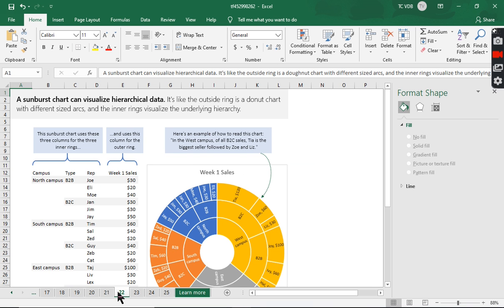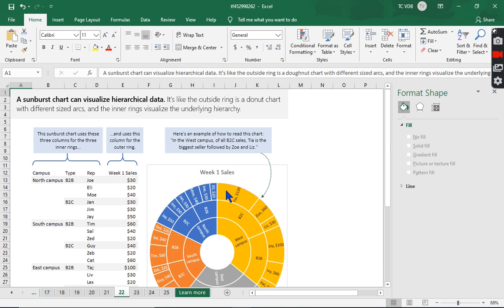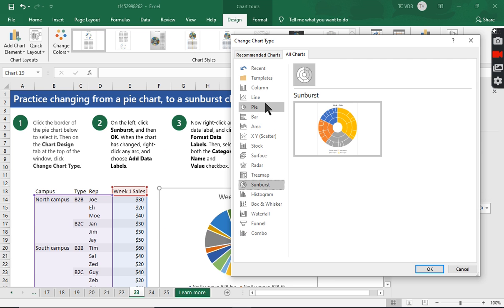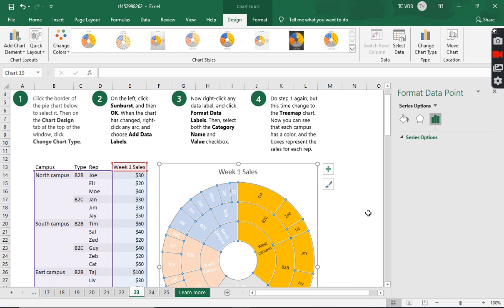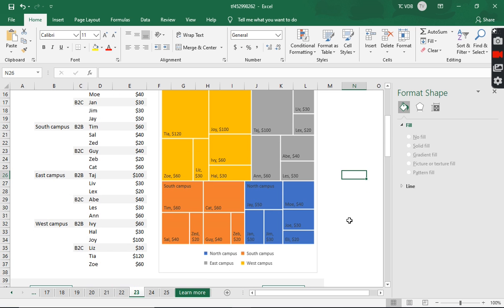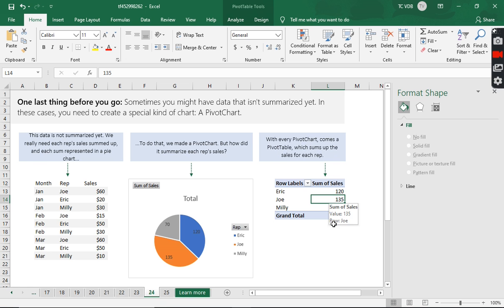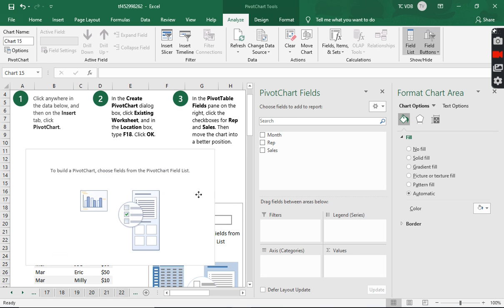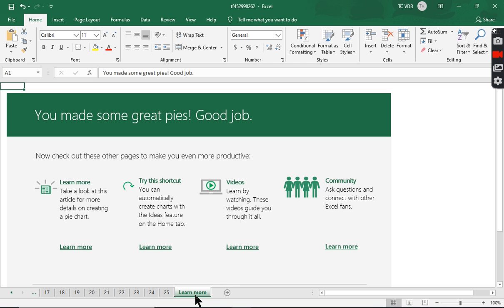🥧 How to Make Pie Charts in Excel (Part 5) | Sunburst, Treemap & Final Tips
Excel Pie Chart Tutorial – Part 5 (Final) 🥧
Hey Fanatics! This video wraps up the Pie Chart tutorial series. In this walkthrough, I’ll show you how to make a Sunburst Chart, a Treemap, and leave you with one final tip for working with Excel charts.

⏱️ Timecodes:
0:00 – Intro
0:22 – Sunburst Chart
2:36 – Treemap
2:54 – One Last Tip